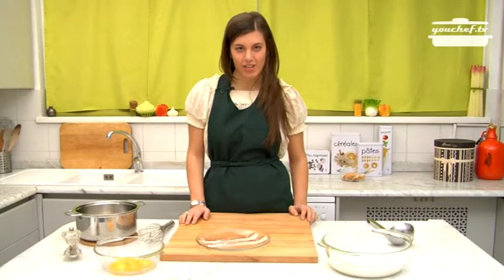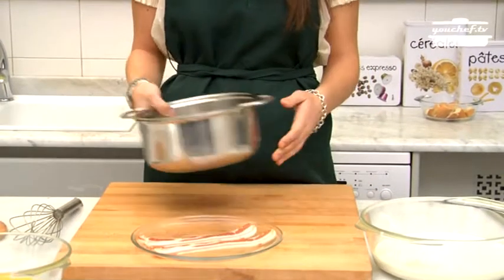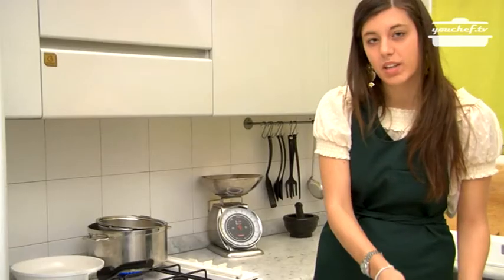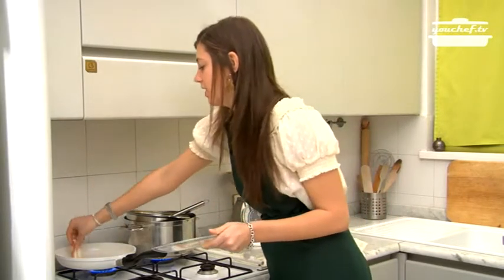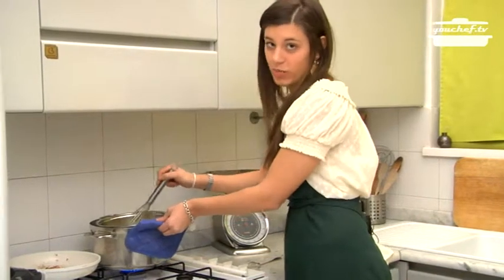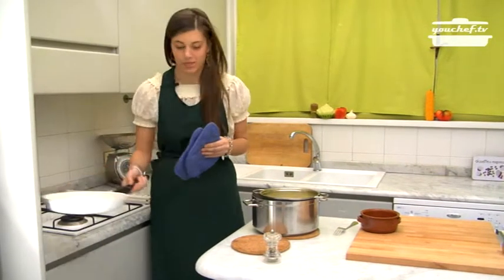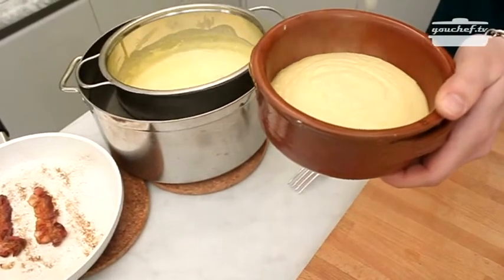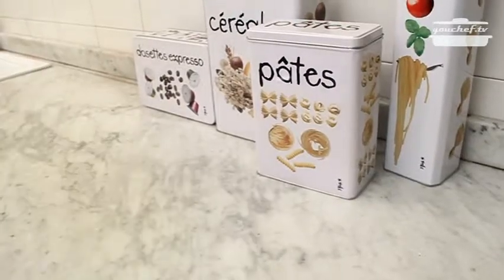youchef.tv - Eng. - Valdostana Style Fondue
A typical recipe from the Italian Alps, If you like cheese you wouldnt be able to say no!